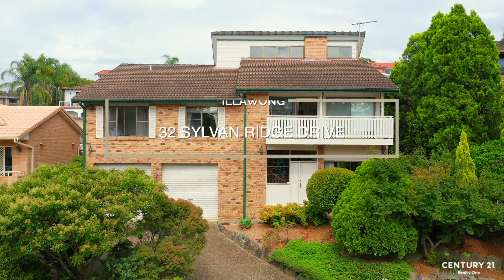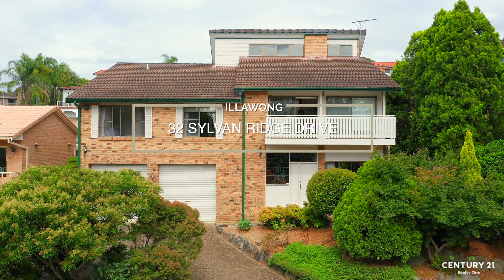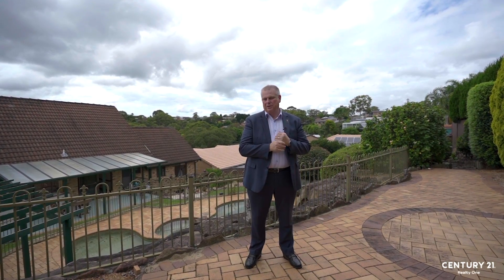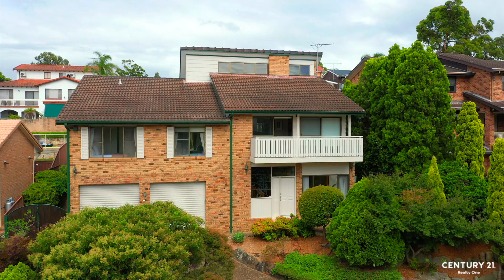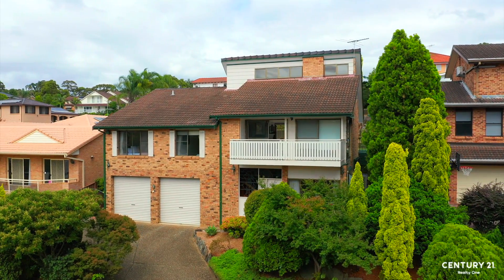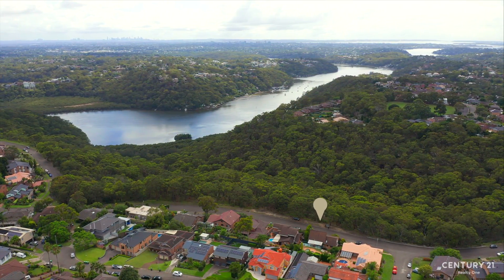32 Sylvan Ridge Drive ILLAWONG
Nicely positioned in one of Illawong's finest dress circle streets, sits this stylish architecturally designed family home.
This gem makes great use of its multi-faceted floor plan, which on the first level provides you with a superb open living area that can also be a bedroom retreat for guests or teenagers.

Venture upstairs, and be impressed with its high raked ceilings and extensive use of timbers, which comprises a formal lounge room that opens out onto a great size balcony that takes in majestic bush valley views which are a trademark of this location.

There's an informal living and dining area that leads you to a large modern kitchen, that features the best of everything, along with a stained glass, leadlight feature window.

This area opens out onto a covered entertaining area, that takes you to the massive manicured yard that features a resort-style in-ground pool.
Back inside and we step down into three more excellent bedrooms, all with built-ins with the main having an ensuite as well.

Another great feature of this exquisite home is its huge garage which could possibly house three cars, along with its workshop space.

- Two-story, split level floor plan with high raked ceilings, ducted air
- Formal lounge room with balcony and bush valley views
- Central dining and family living area
- Large modern kitchen, top quality appliances
- Downstairs Rumpus and living area, with guest accommodation
- Four bedrooms in all with built-ins, and ensuite to the main.
- Renovated main bathroom, with bath
- Covered entertaining area, huge yard with in-ground pool
- Double garage with workshop area and internal access
- Superb dress circle location
- Close to schools, shops and transport

Gems like this are few and far between these days!

If you're interested in viewing this superb property, head down to our next open home inspection!

Stuart Corney 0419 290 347   Chantelle Smith  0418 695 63